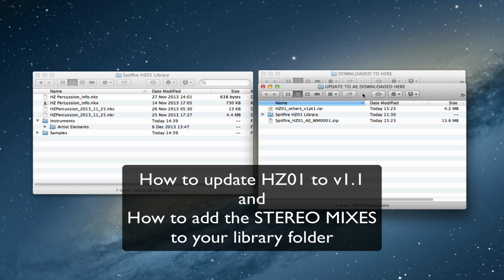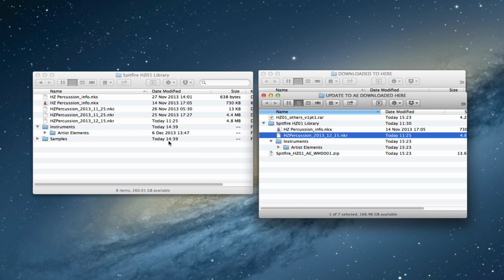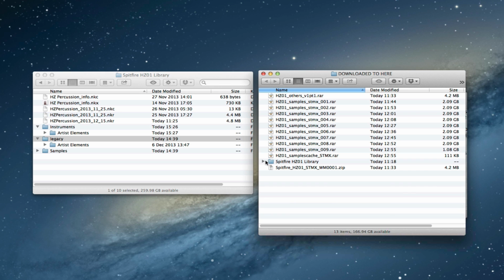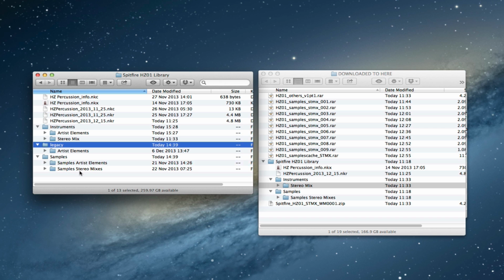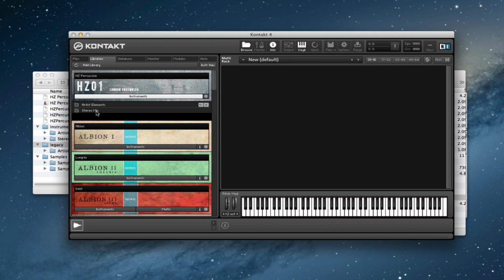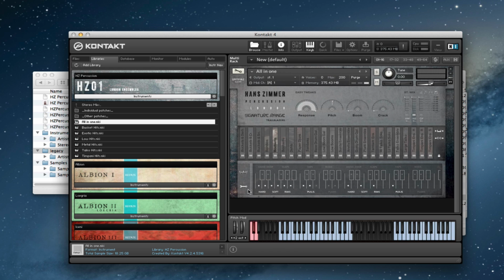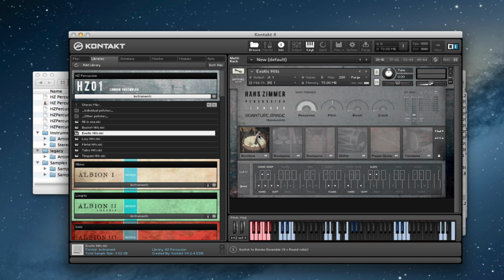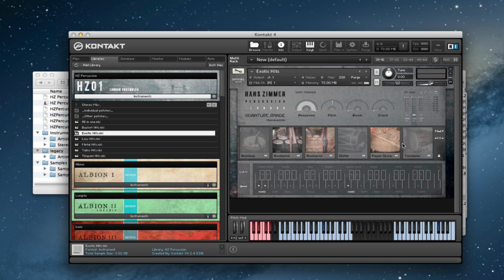Spitfire Updates - Hans Zimmer Percussions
How to update your HZ01 library to v1.1 and also how to add the stereo mixes section of the library to your existing library folder. LINKS GOING OUT OVER NEXT 24-48h!